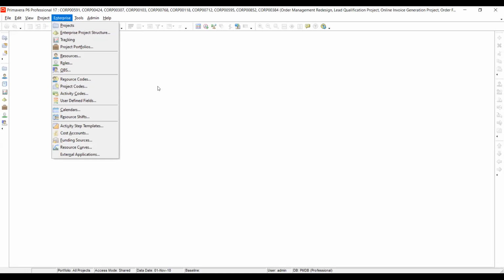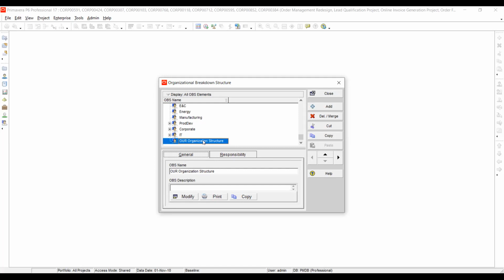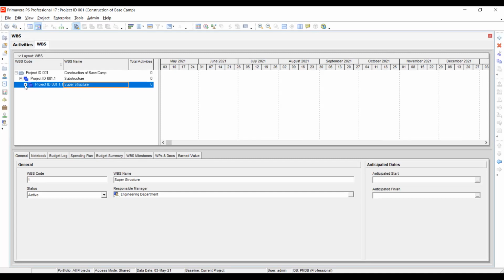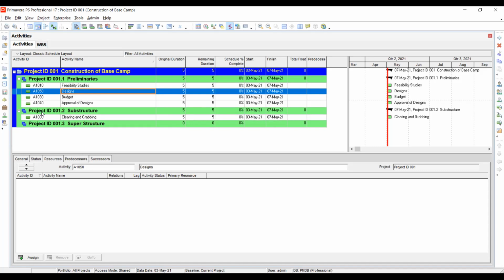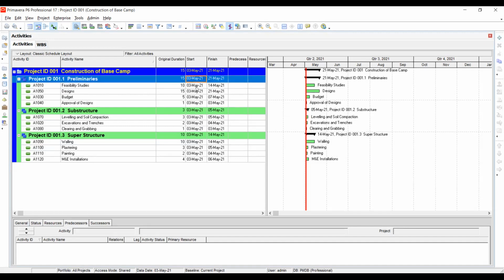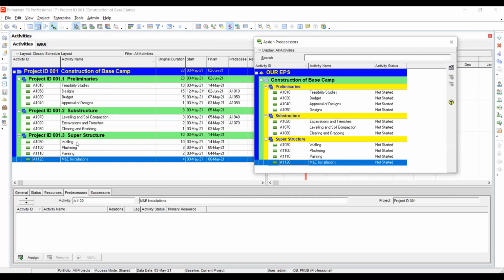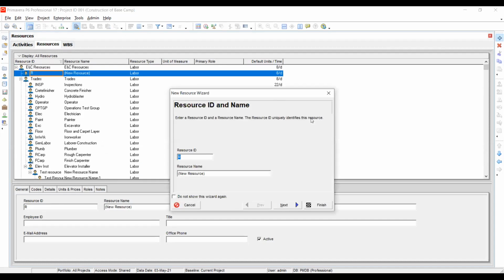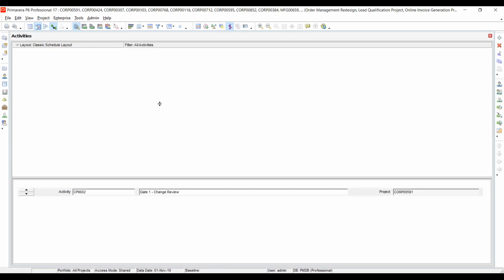Primavera P6 Training Day 1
This video has an introduction to Primavera P6 for Project Managers